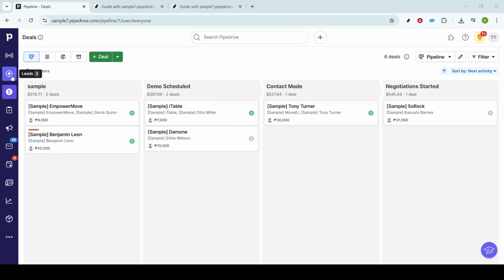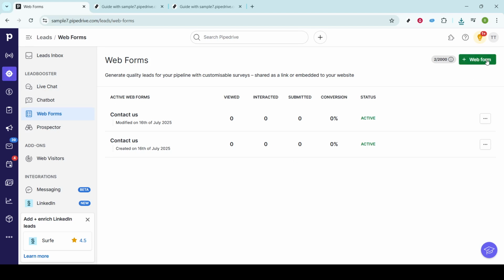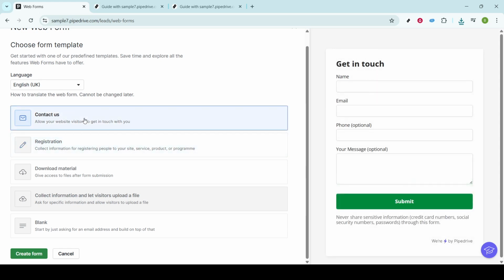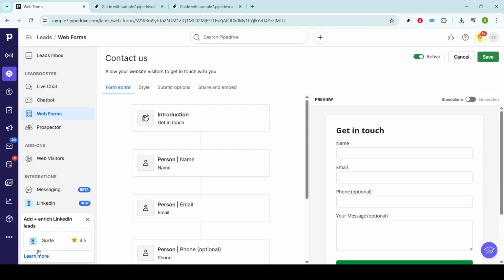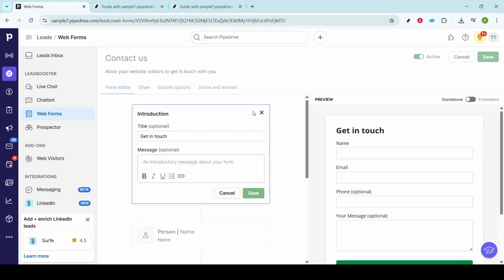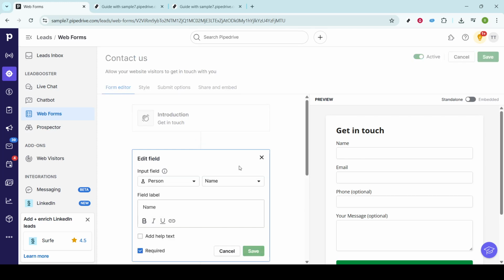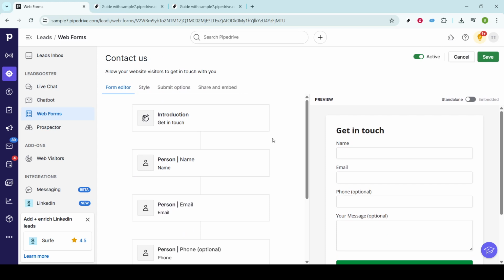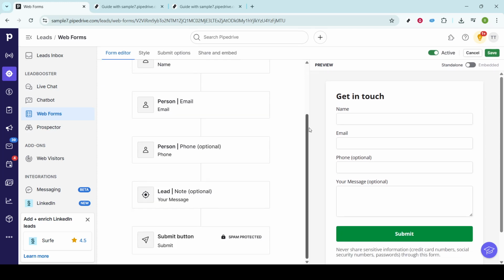How to Create a Form in Pipedrive [2026 Full Guide]